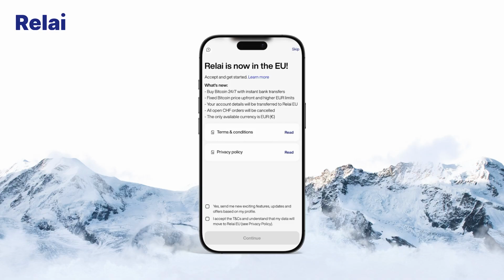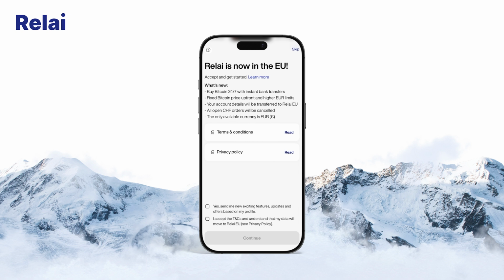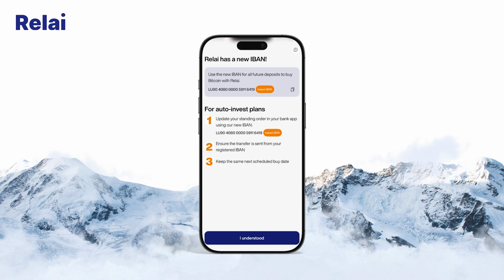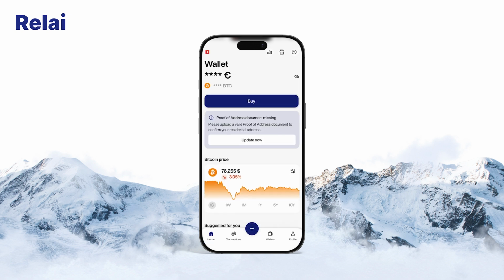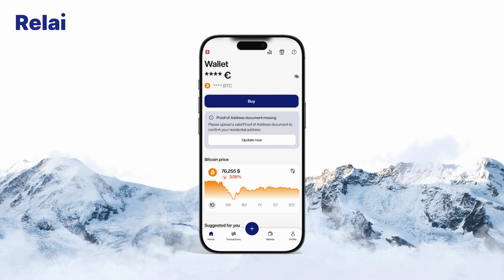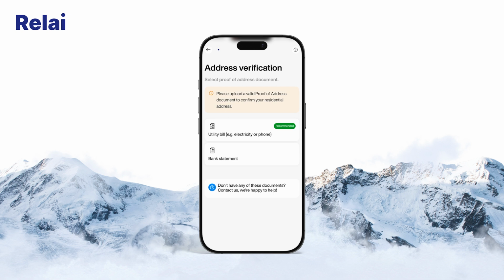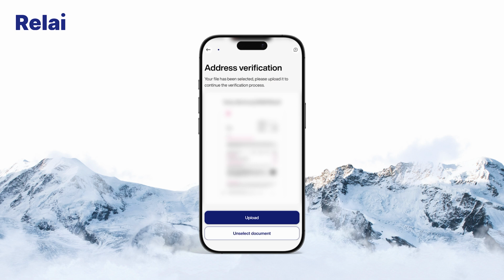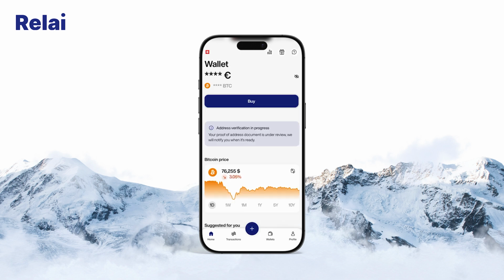How the EU Migration Works in the Relai App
In this video, you will learn how to do the EU migration in the Relai app, what documents you need to have ready, and what new features await you.

⏱ Timestamps:

00:00 - Intro
00:18 - Why you need to migrate
00:57 - How to do the EU migration
01:51 - How to verify your address